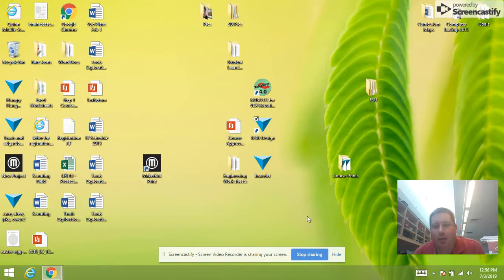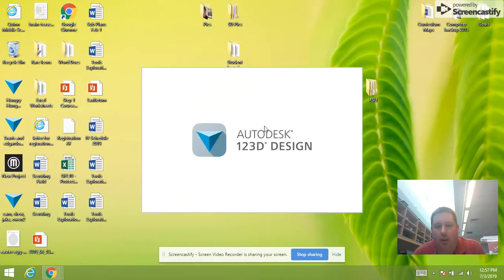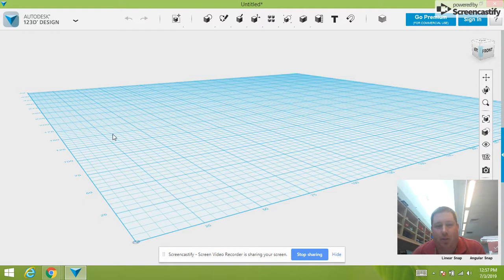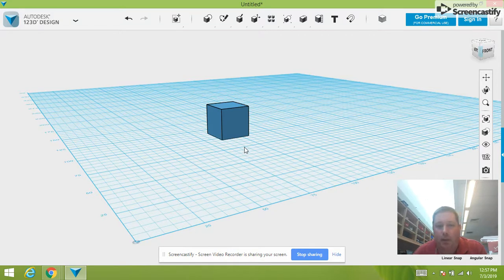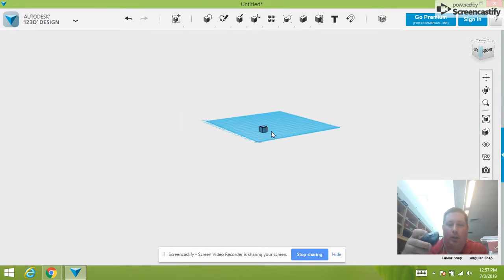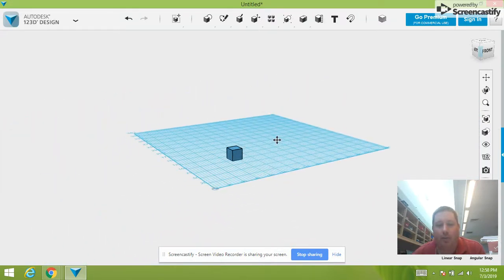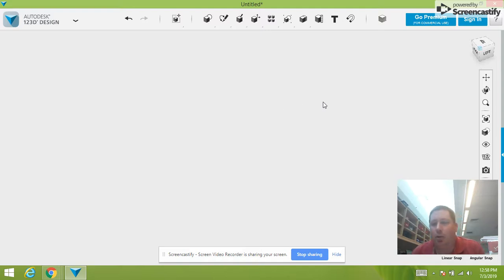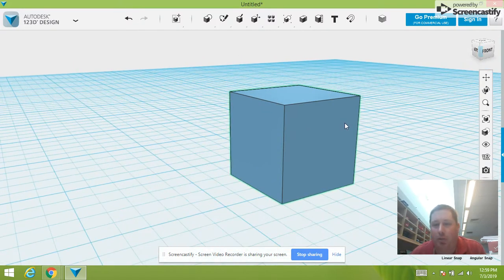Moving Around 123D Design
The most important skill for 123D Design is simply learning how to move around.This video covers the very basics. Some quick notes:

Wheel on mouse = zooming in and out
Clicking down on wheel = moving up/down/left/right
Right-click = Moving around in 3D
Don't forget about the 'house' in the top left when you highlight over the cube!!